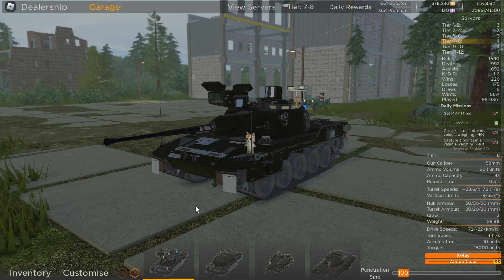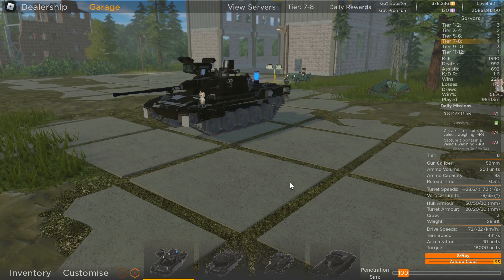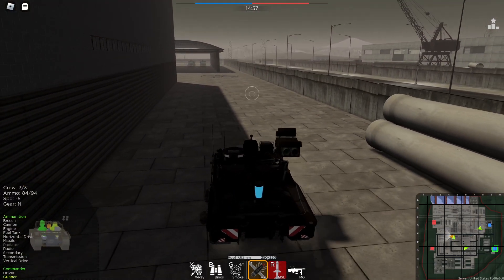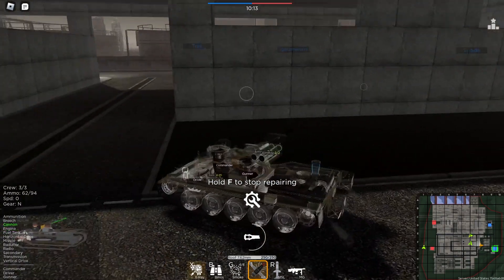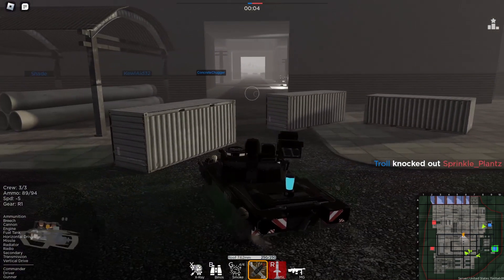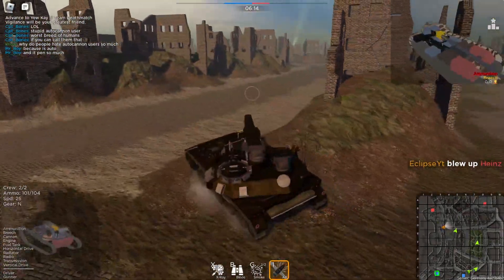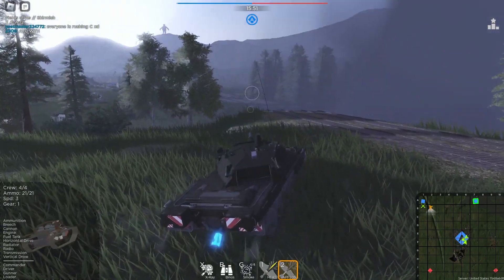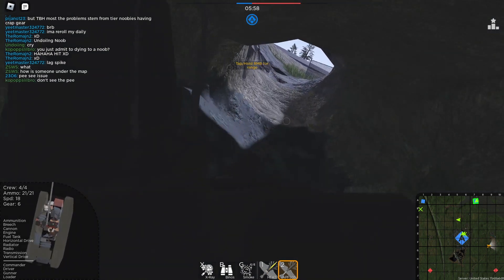Goblin Mode.exe | Roblox Cursed Tank Simulator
How's it going everyone Eclipse here thank you so much for stopping by in today's video we are back on Roblox to revisit a game called Cursed Tank Sim. This game has changed since the last time I played it, lets hope it still stand up.

What is Cursed Tank Simulator?:
Create your very own cursed tanks by mixing and matching modules and fight with other players!

My Pc Specs:

Case: Custom Cooler Master TD500 (Overlord Albedo themed)
Mobo: Gigabyte B450 Aorus Pro Wifi
Cpu: Ryzen 5 3600
Gpu: Gigabyte RX 6500 XT 4 GB OC Edition
Ram: XPG Z1 32gb kit (runs at 3200mhz)
Psu: Aresgame 500W 80 Plus Bronze
Mic: Logitech GX Pro's Second Generation